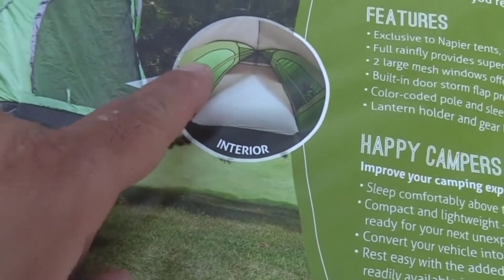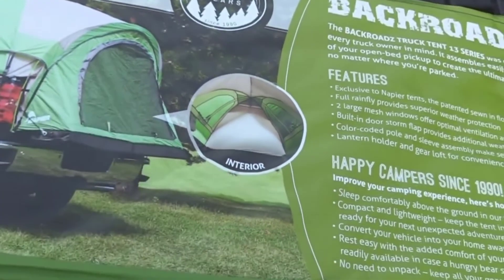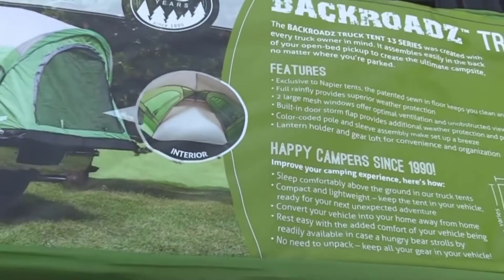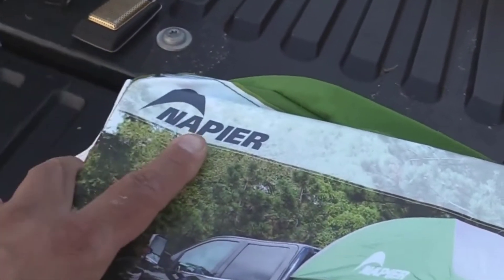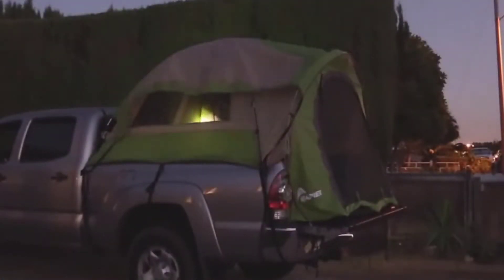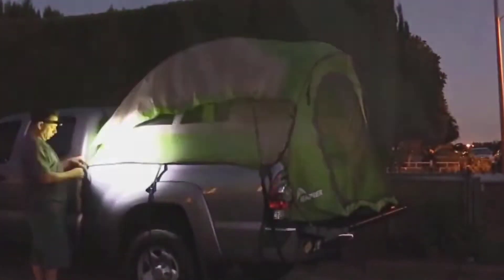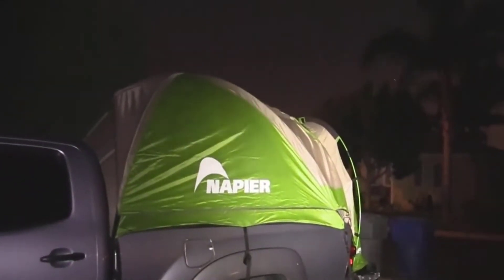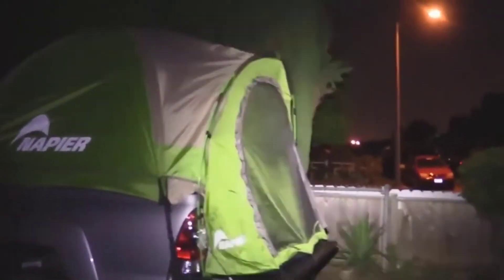Napier Backroadz Truck Tent Review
Check Price (Sales Off)
Napier Backroadz Truck Tent
The Backroadz Truck Tent was created with every truck owner in mind while being easy on the wallet. A quick and easy assembly creates the ultimate camp site in the back of your open-bed pickup. Napier’s exclusive full floor design protects you from the elements while making the tent easy to set-up and secure to your truck. It’s perfect to keep behind the seat for any unexpected adventures such as: camping, tailgating, fishing or even lounging at the beach.